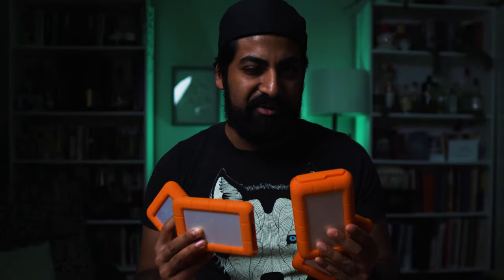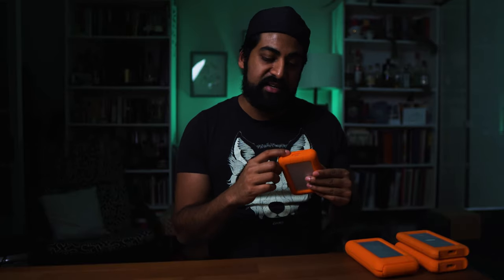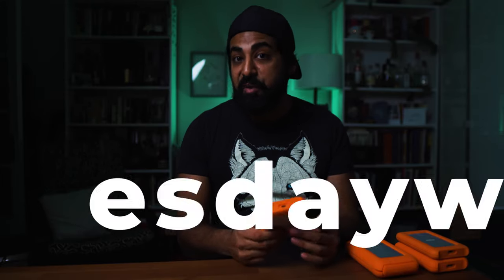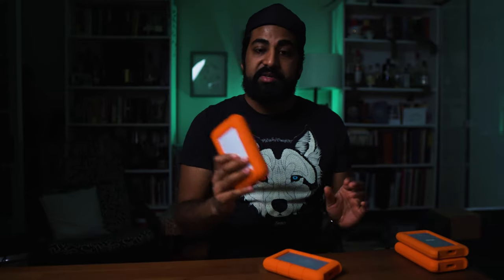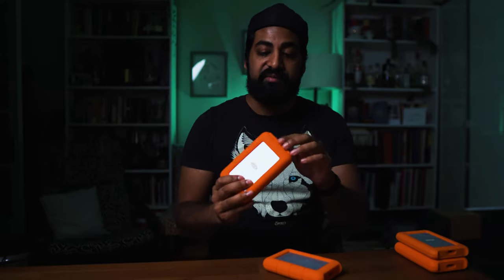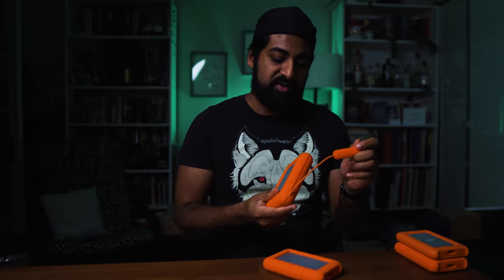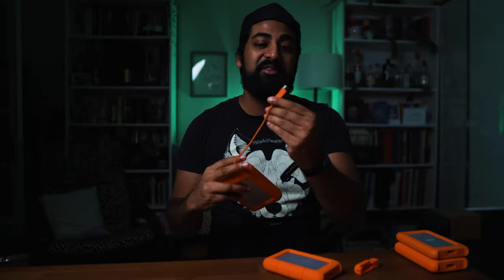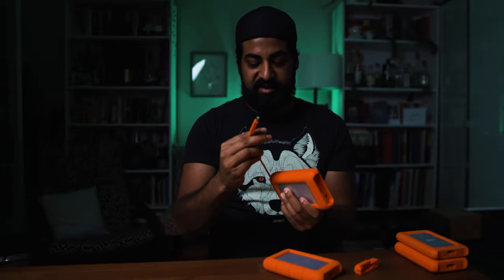THUNDERBOLT 3 vs USB-C // DONT MAKE This MISTAKE!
Get your Drives here:

Can you get good audio on a $99? I tested the K678 FIFINE Podcast Mic both against some usual suspects for beginners, and was surprised by the audio. An interesting vlogging mic option on a budget. Winner will be selected LIVE Jan 30th, 2021 and then we will ship this to you!

“Never or Right Now” - ELFL

Aputure RGB Light
Lumix GH5
Sony a7iii
Sony a6300
Lumix G9
DJI Mavic 2 Pro